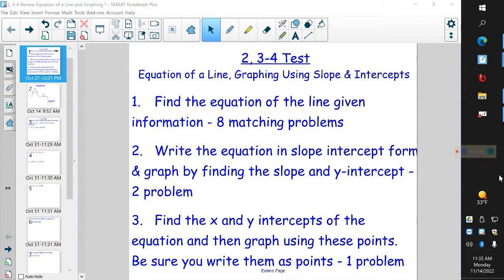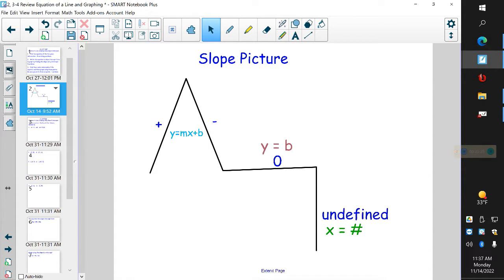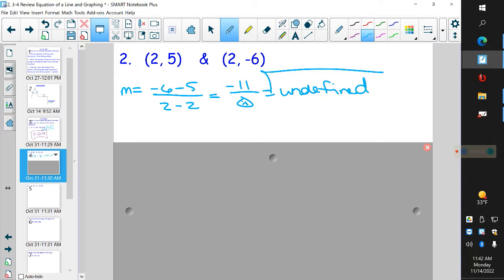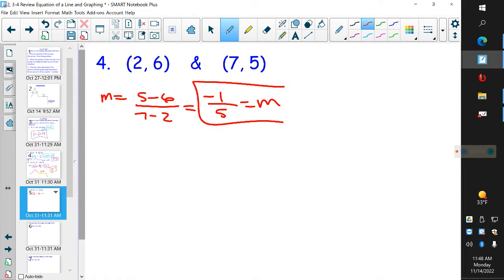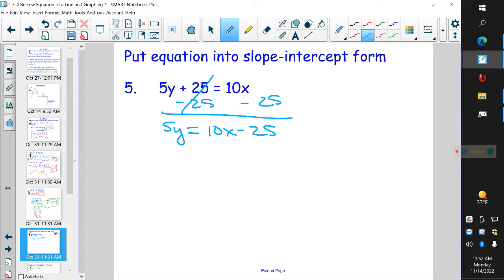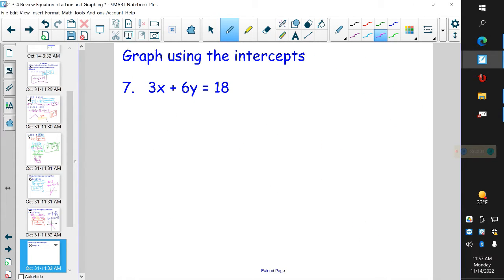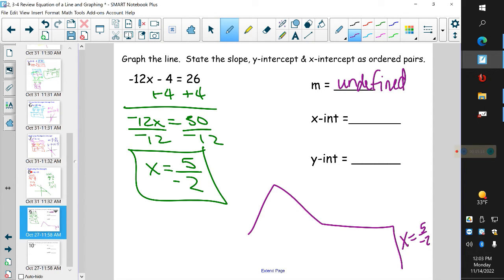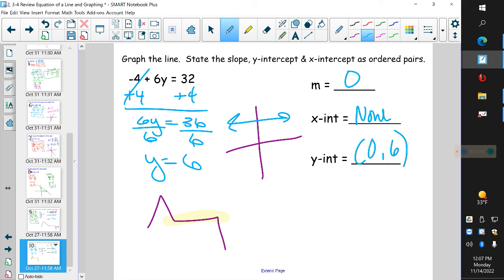2, 3-4 Review for Equation of a Line Test